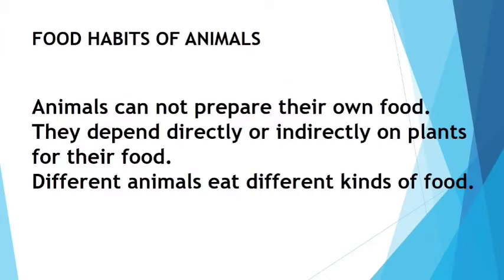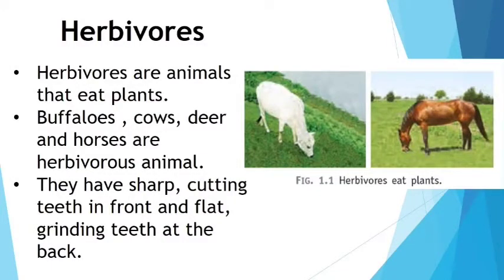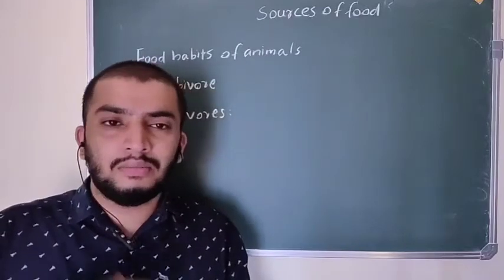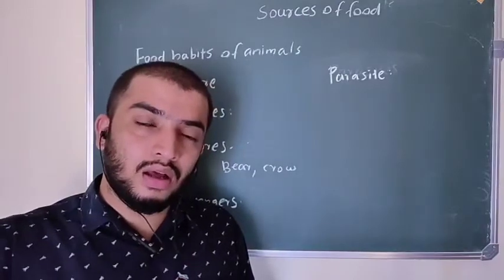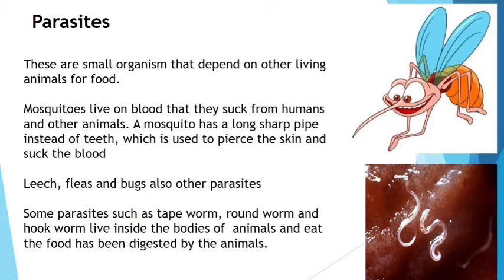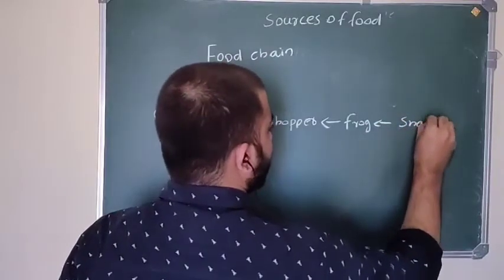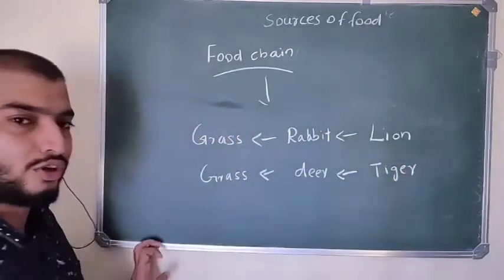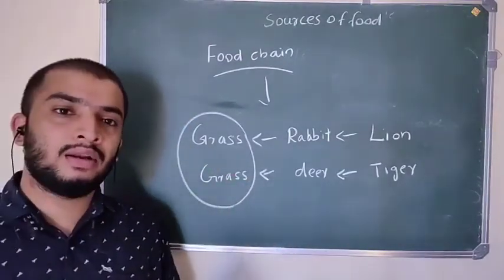Science class 6 part 2 26-6-20 For Admission from LKG to XII